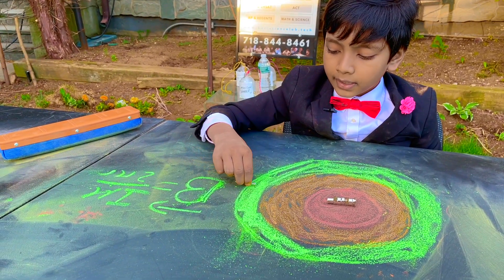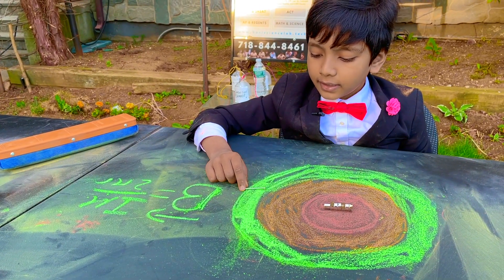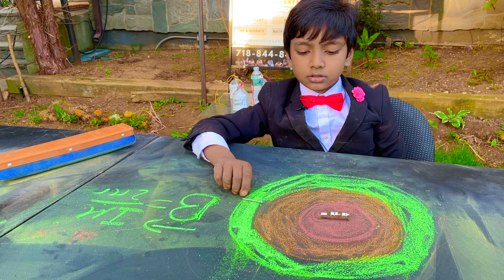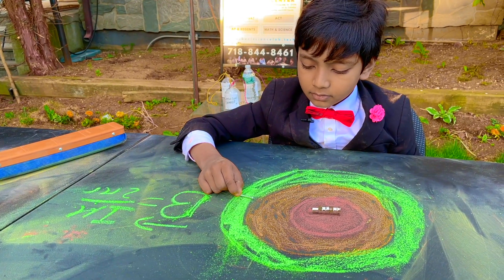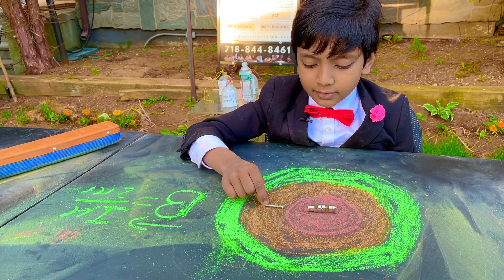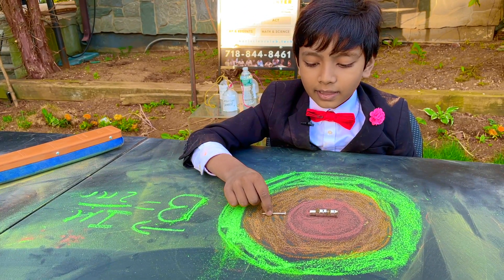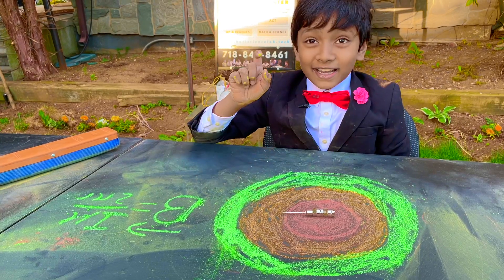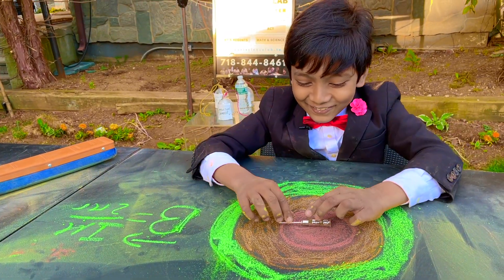Magnetoic Field Demonstration | Prof. Soborno Isaac Bari